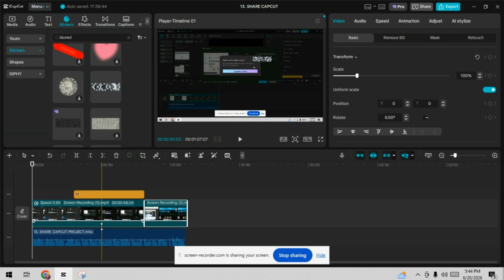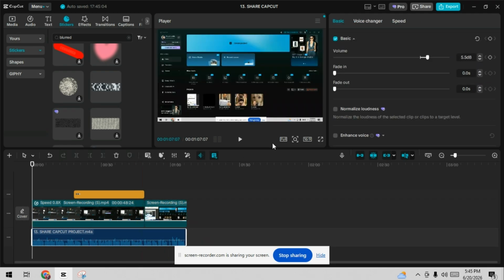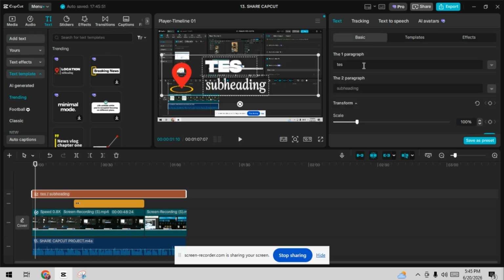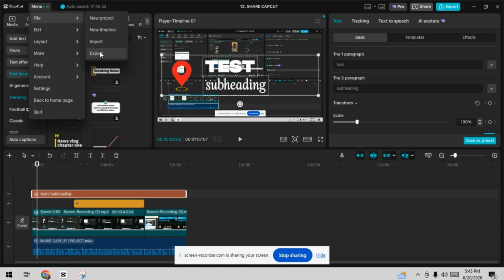How To Use Templates In Capcut PC (Easy Guide)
Learn how to easily use CapCut PC, CapCut templates, and start editing like a pro with this simple how to use templates in CapCut PC tutorial. This video shows a fast step-by-step guide on CapCut desktop, CapCut PC tutorial, and video editing for beginners so you can quickly apply ready-made CapCut templates for stunning edits. Perfect for anyone who wants to improve PC video editing, create viral content, and speed up their workflow using template editing in CapCut.